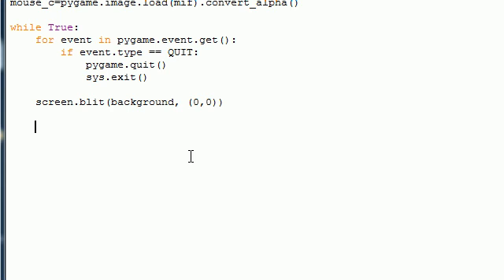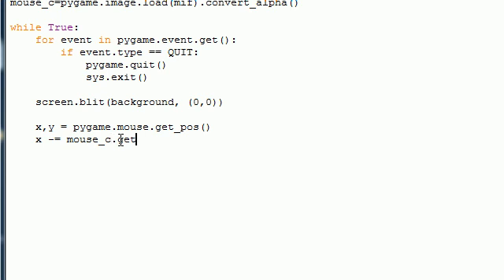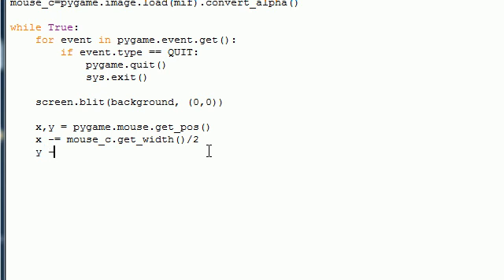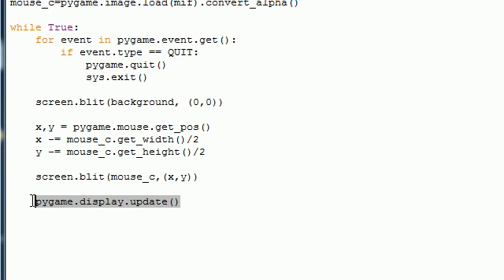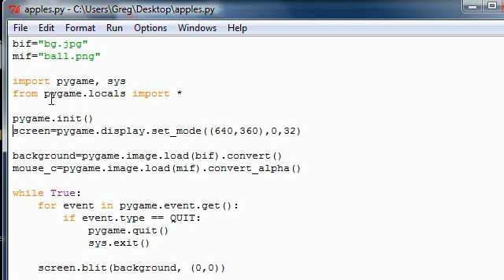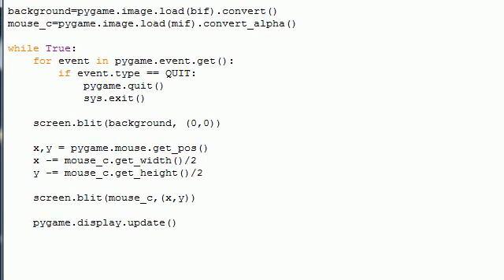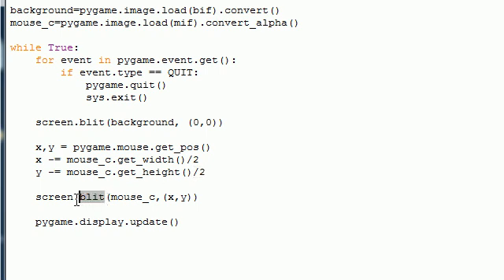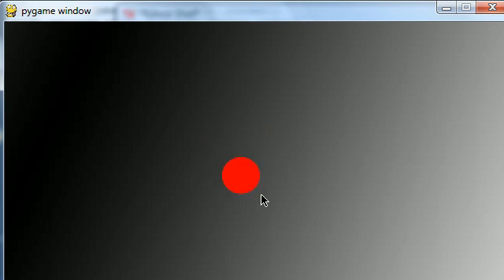Game Development Tutorial - 3 - Completed Pygame Program